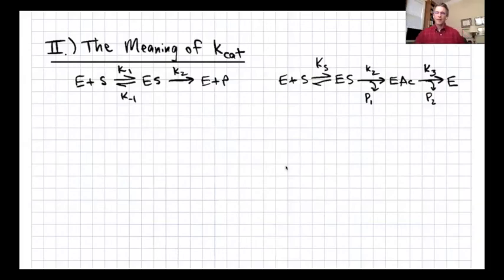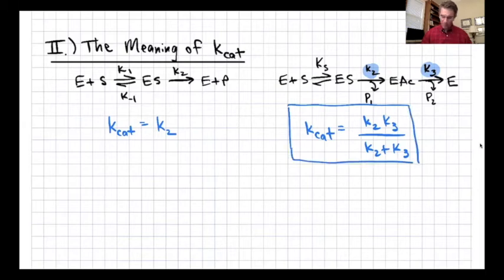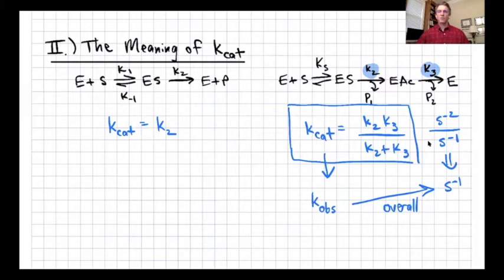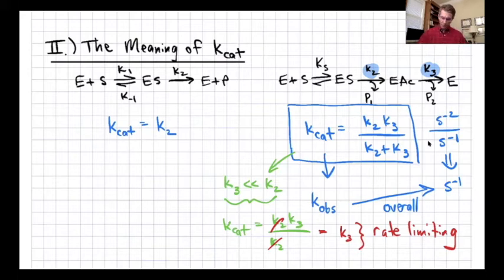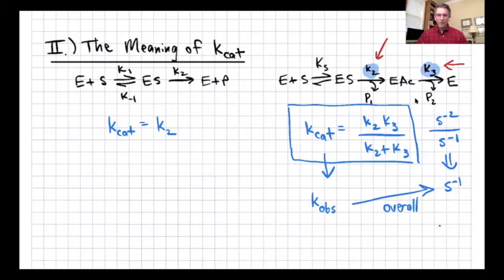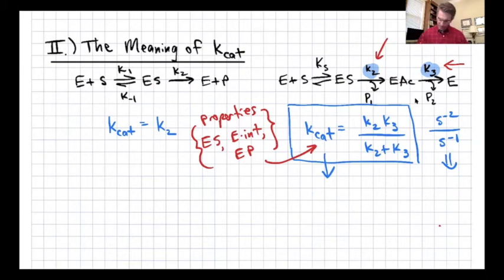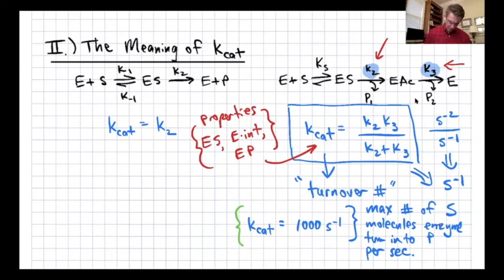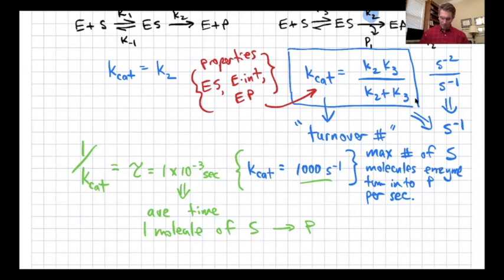Lecture21_The Meaning of kcat